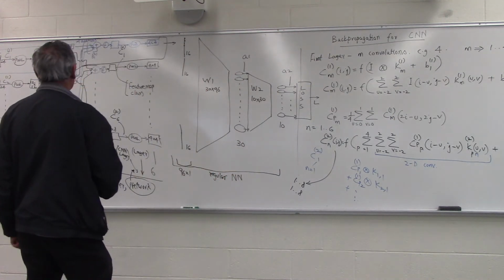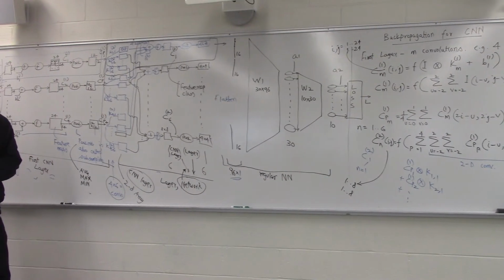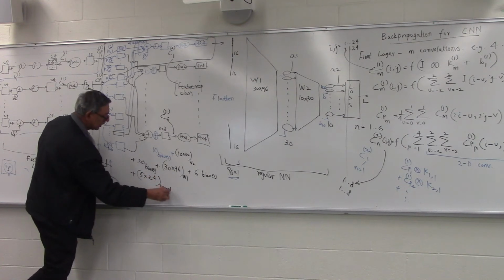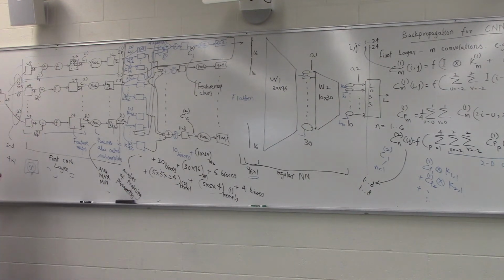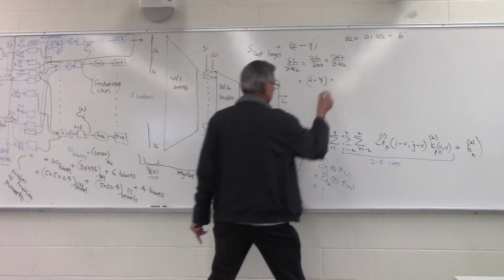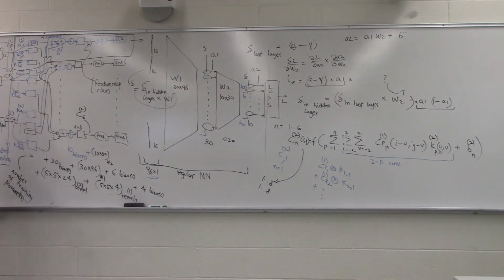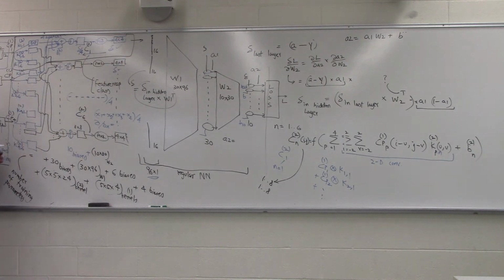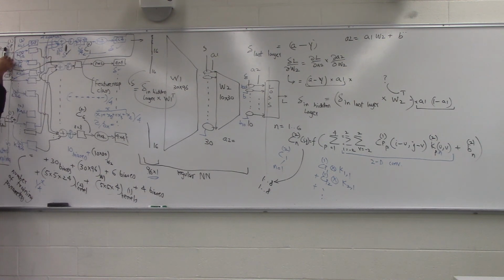CPEG586 Lec8C 03252019